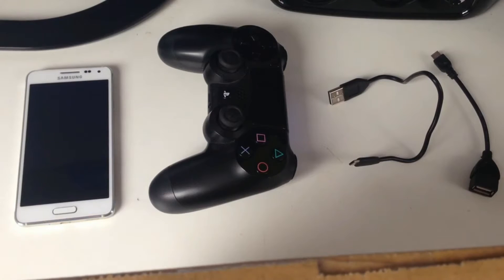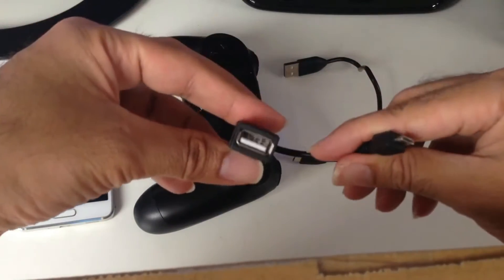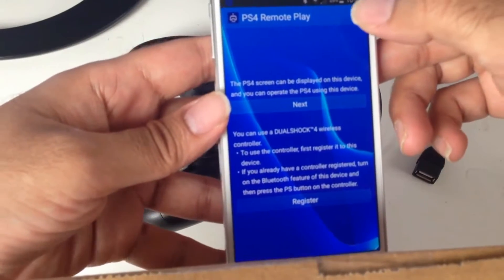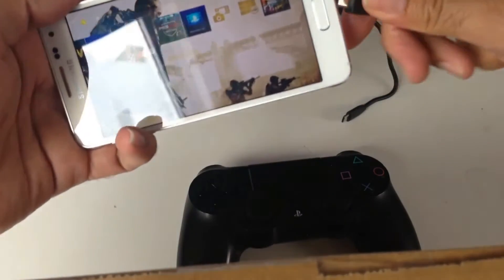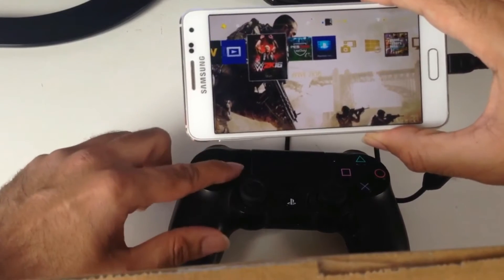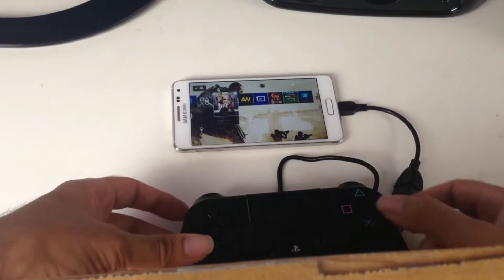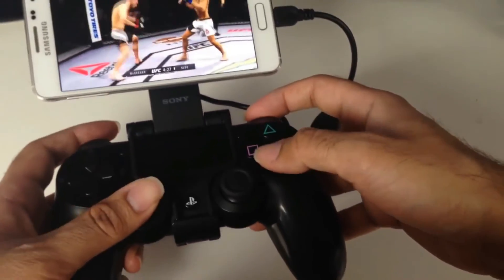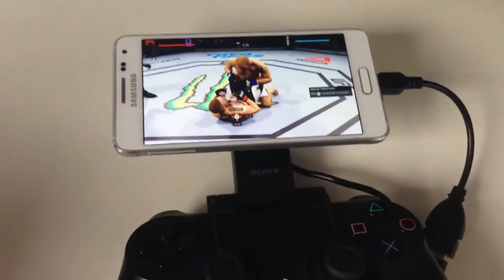PS4 Remote Play on ANY Android Phone/Tablet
A quick tutorial on how to connect to PS4 Remote Play on any Android Device. The phone I'm using is a Samsung Galaxy Alpha.